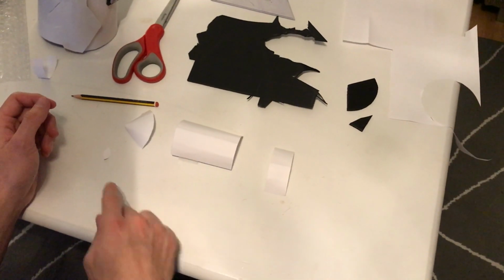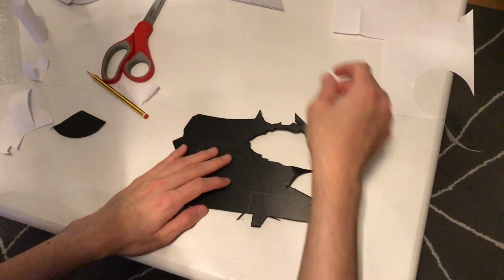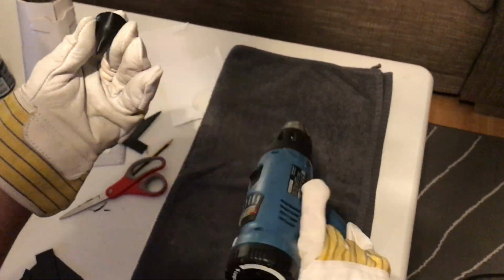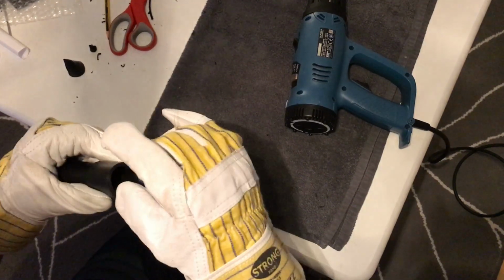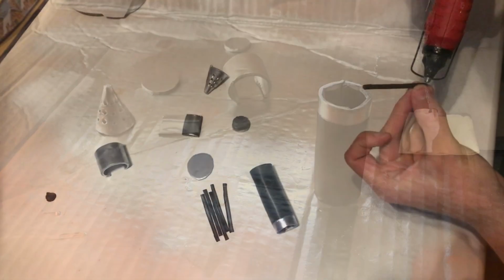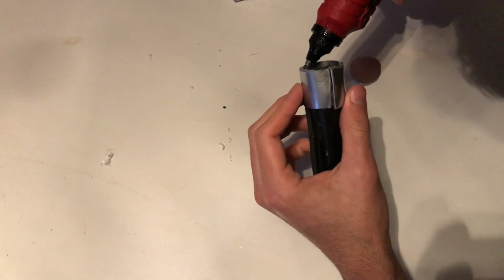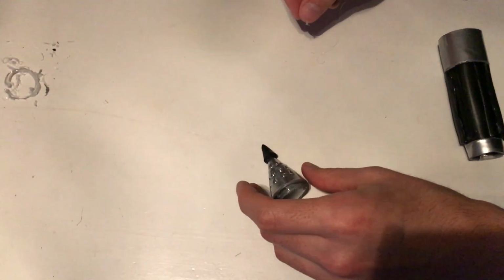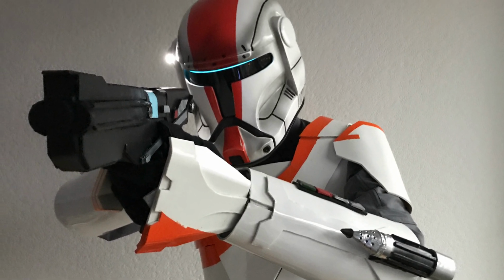How to Make a Mandalorian/Arc Gauntlet Launcher (For Less than $10)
Here it is! The most budget friendly Mandalorian wrist launcher! Its pretty durable, can survive a good drop, from normal height, and looks... passable. If you spend more time on it than I did it will look infinitely better. But all you need for this project is some sort of material, a hot glue gun, and a hot air gun/hair dryer. The main cost of this project is the material, which you can find on amazon for $5 for a small sheet or $25 for a massive 3ft board that you can use for future projects. If you do end up using cardboard, yes its free, but it wont last as long, also please don't try to heat up cardboard, it won't end well for you. Hope you enjoy!

These wrist launchers are also not whistling birds as seen on The Mandalorian. Or. At least I don't think they are since they have a different wookiepedia page.

If any of you are wondering why it says mandalorian/arc but there's a commando helmet, well, I'll explain it later. But just to clarify, it is NOT a clone commando.